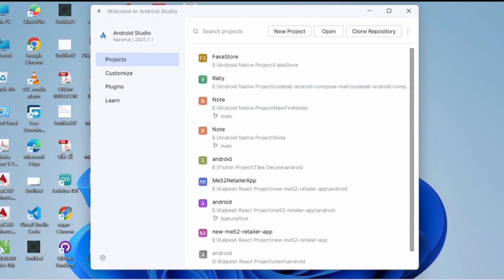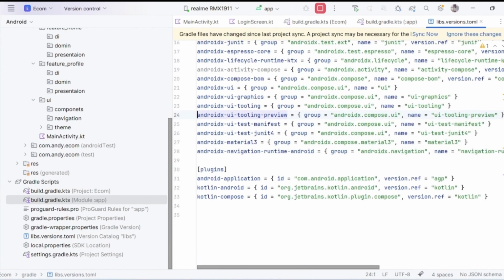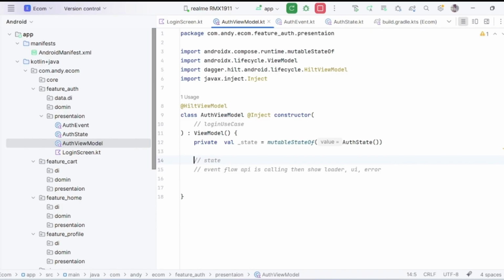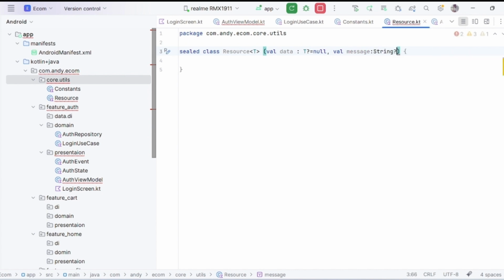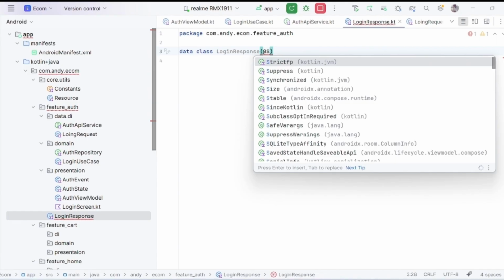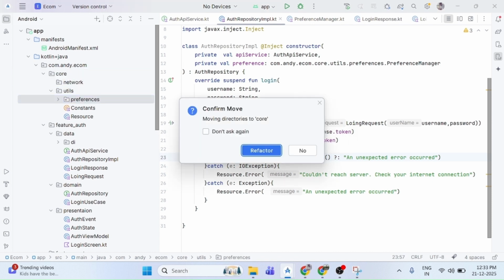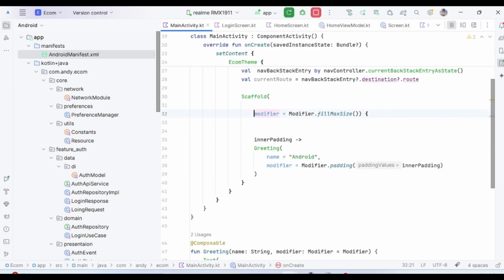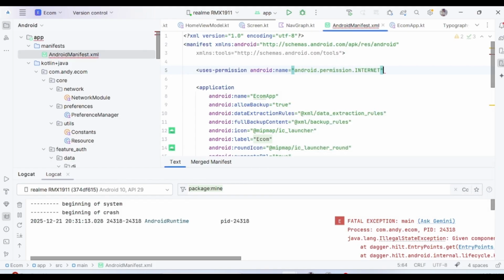Android E Commerce App Using Jetpack Compose Part 3 + Clean Architecture + Dagger Hilt + Room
In this episode of our Android E-Commerce App series, we continue building a scalable, production-ready application using modern Android architecture principles.

This video focuses on:

✔ Structuring the project using Clean Architecture
✔ Implementing Dependency Injection with Dagger Hilt
✔ Managing local persistence with Room Database
✔ Building UI using Jetpack Compose
✔ Maintaining separation of concerns with MVVM

If you want to write clean, testable, and maintainable Android code — this series is for you.

* E-Store App GITHUB (MVVM + Retrofit + Hilt) project

Android E-Commerce App Part 3 | Login Screen with Jetpack Compose | Clean Architecture + Hilt

Build Login Screen in Jetpack Compose (Part 3) | Android E-Commerce App | MVVM + Room

Android Login Screen UI + Validation | Jetpack Compose Tutorial | E-Commerce App Part 3

Android Authentication UI in Jetpack Compose | Login Screen | Part 3

Modern Login Screen in Android | Jetpack Compose + Clean Architecture | Part 3

Android App Login Screen Design | Jetpack Compose | Dagger Hilt | Part 3

Create Professional Login Screen | Android Jetpack Compose | E-Commerce App Series

Android E-Commerce App Tutorial Part 3 | Login UI + State Management

Jetpack Compose Login Screen from Scratch | Android Studio | Part 3

Android Login & Authentication UI | Clean Architecture | Compose | Part 3